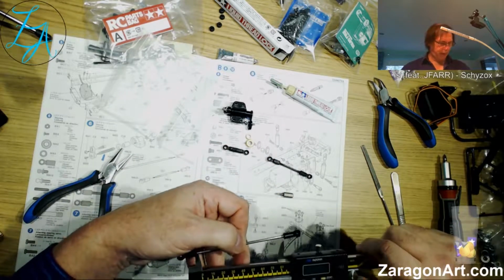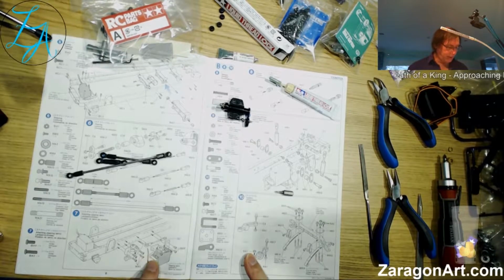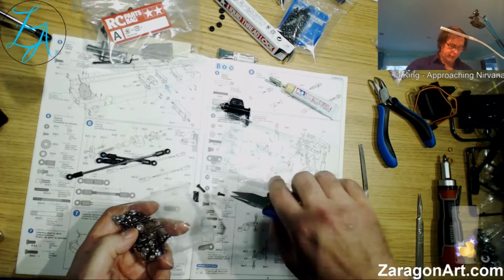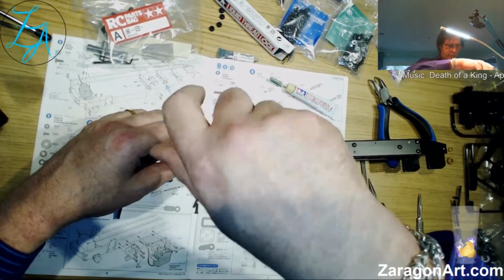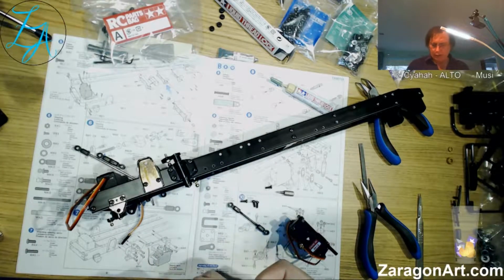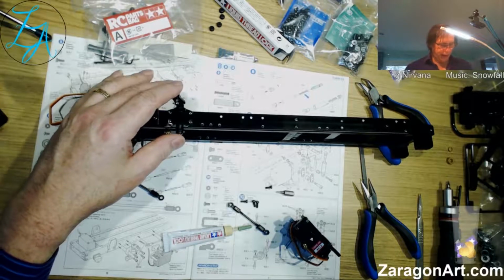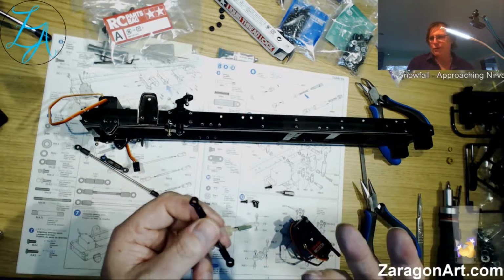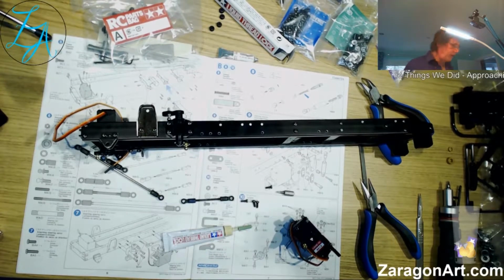Building a Tamiya Volvo FH12 1/14 scale RC kit pt 13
Building one of the excellent Tamiya RC model truck kits in real-time.

You get to see everything including the mistakes so you don't have to make them as well.

I've no association to them I've just always found them helpful and knowledgeable both on the phone and in person.